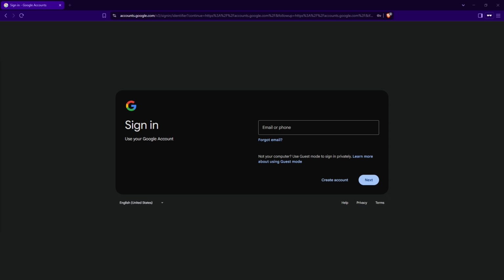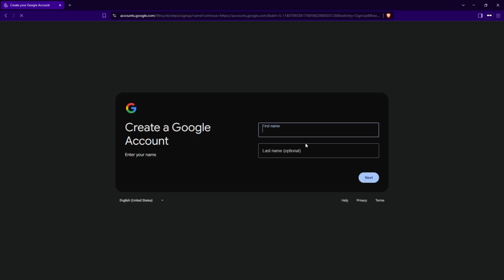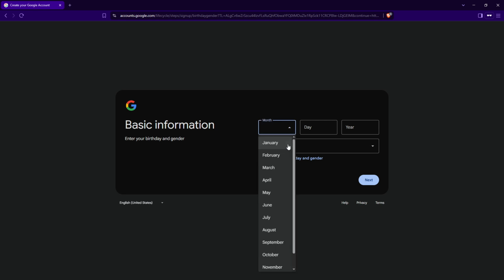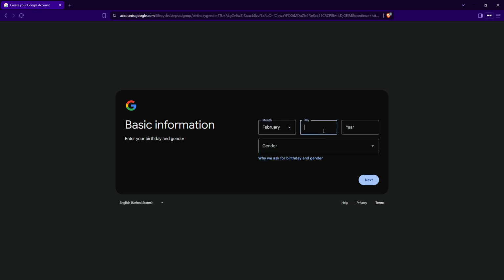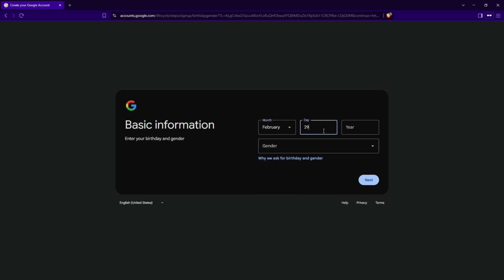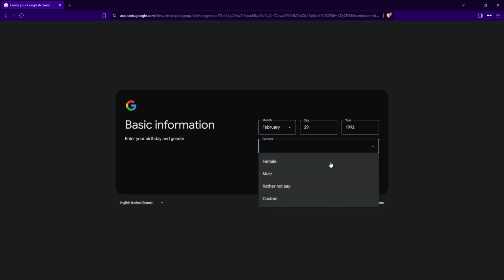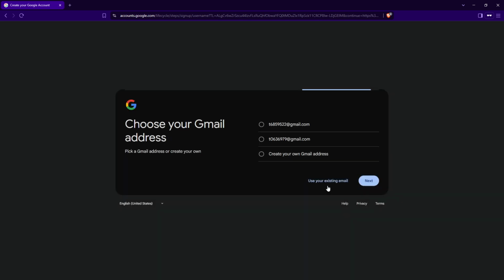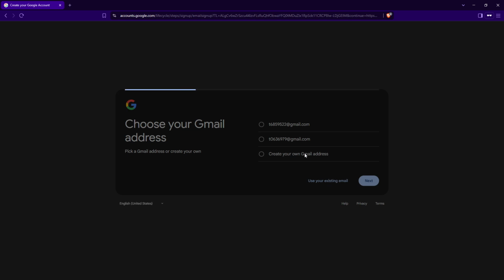How To Use Google Sheets Without a Gmail Account! [2025 Full Guide]